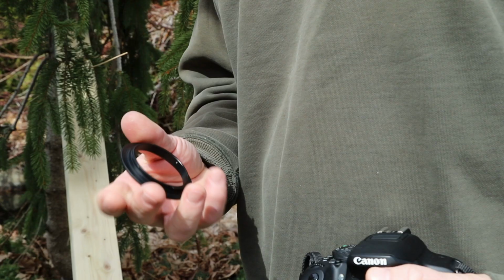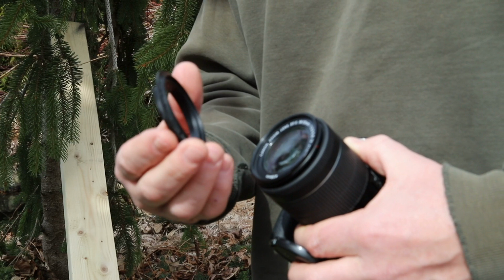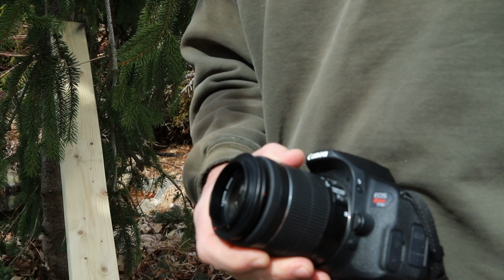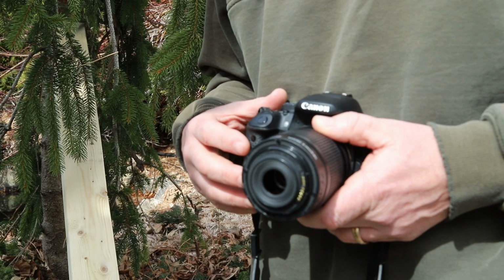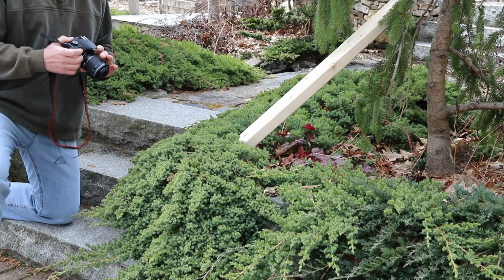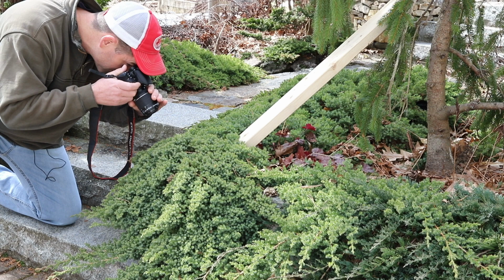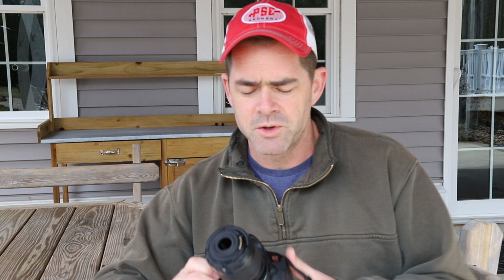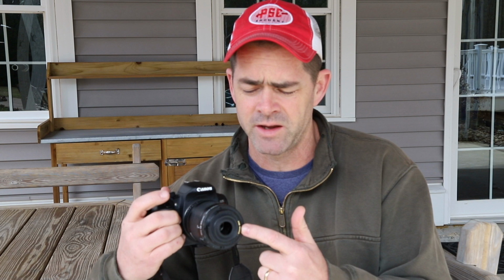Macro Photography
Want to see some cool macro shots.  check out this cool ring you can get for $6 to make your lens a macro lens.  Use your phone, DSLR, mirrorless... whatever.  Everyday objects can look real cool macro - show me!